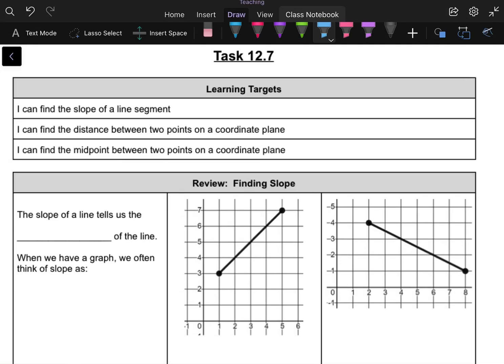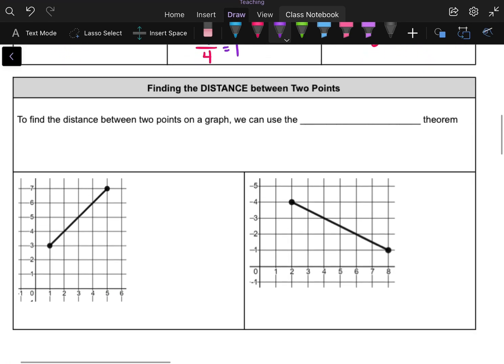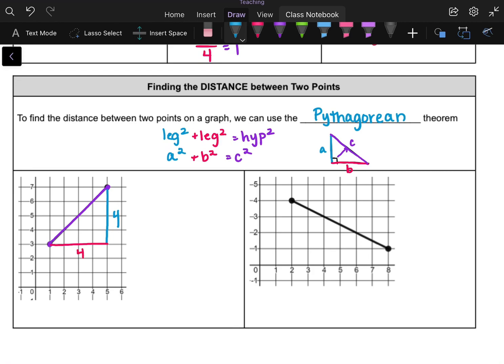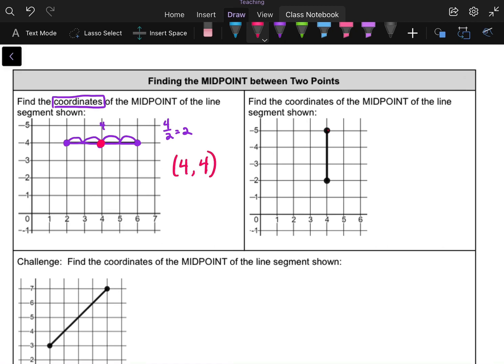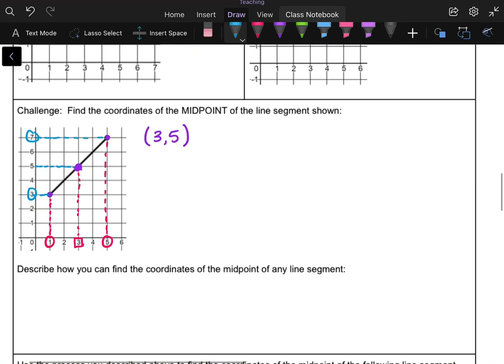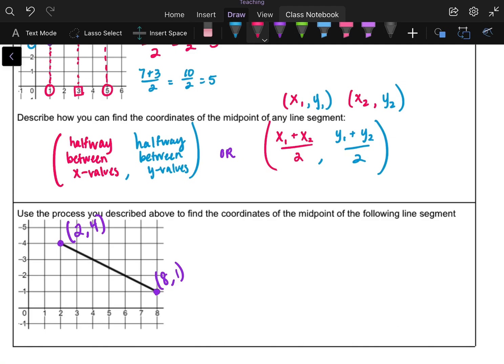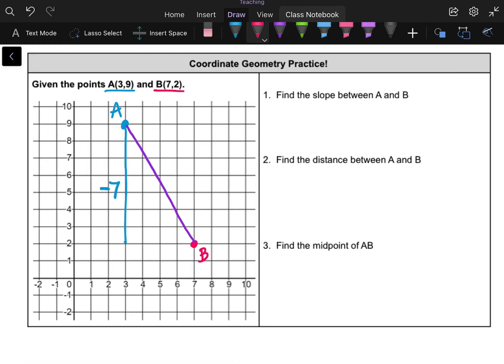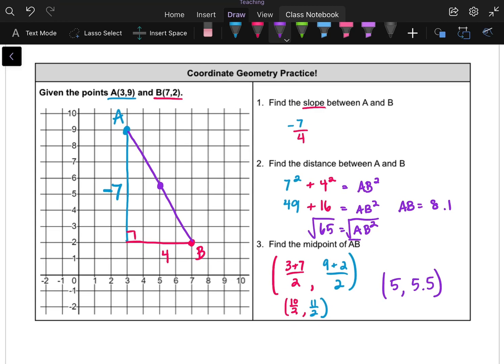Math 3 Task 12.7 Video Notes 2021-2022